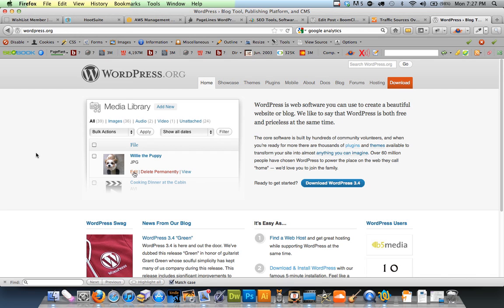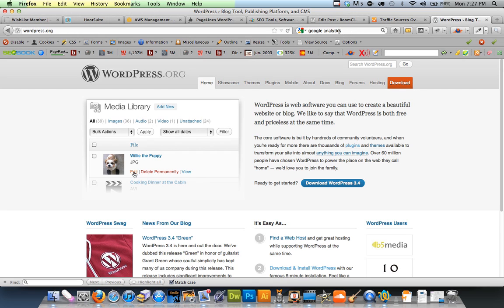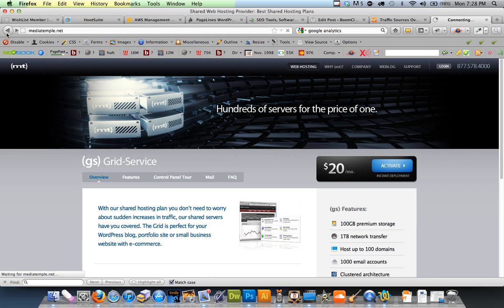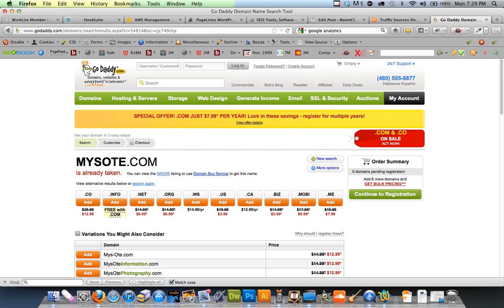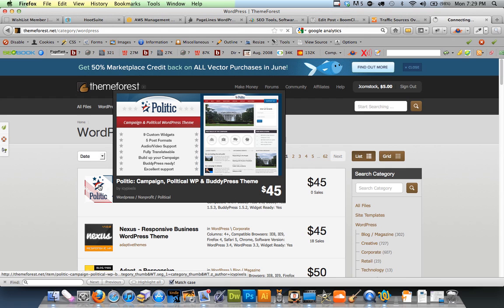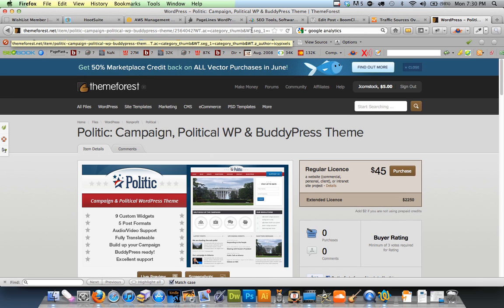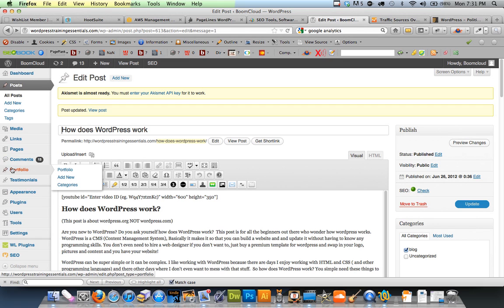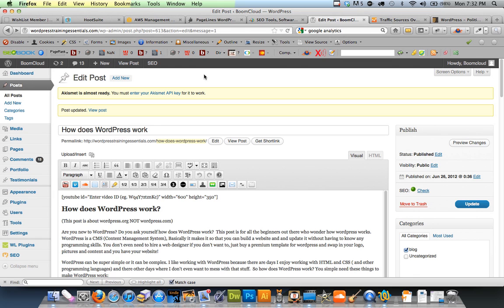How does WordPress work?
In this wordpress tutorial learn how wordpress works and how you can create a website without knowing code.

Hey everyone this is Jordon and in this video we are going to talk about how wordpress works.  WordPress is a content management system and it makes it super easy to set up your website.  This is the wordpress you want to use here, wordpress.org.  If you want to do a self hosted site and I definitely recommend doing a self hosted site and using wordpress.org because it gives you more control and you can do a lot more with it.  anyways,  so what you need for wordpress to work is a hosting service, a domain name, templates and then that's it.  this is the hosting service I use its called media Temple.  You can find it at mediatemple.net.  they are really really awesome they have really great customer service and support.  I have the grid service here and its $20 a month, this is a little bit more expensive hosting you can find some for like $5 a month like blue host is one.  The reason I like these guys is because they have the one click install application for wordpress so once I get my domain name I just click one click install for wordpress and its on there, its awesome.  So you can do this for your hosting it is awesome.  form my domain name I just use godaddy, everybody has heard of that.  so just search for your site.  oops that was suppose to say site. so just search for a domain name, you know,  and then see one, these are all taken, and I am just doing it for fun here.  Once you find one just buy it and then you will point that to your hosting service, which is super simple, don't let all of this scare you.  then what I do is buy a template so i don't have to hire a web designer to do my web stuff.  I use ThemeForest they are awesome and I click WordPress here, and that's all the wordpress templates, you know for about $45 its pretty awesome.  Lets check out this one, this one looks like a new one, its a political one.  I definitely recommend using themeforest, there are others you can use like woothemes, you can just Google wordpress premium templates and you can find a bunch of themes and templates.  WordPress is a content management system like I said before and it just makes it so easy to update your website, so easy its just like doing a word document.  This is the back-end of wordpress, and this is how it works, so you got your posts which are blog posts which i am working on here, media which is like photos and stuff.  we won't talk about links right now.  On this theme is has a portfolio where I can put my portfolio pictures and it puts it all nice , same with the testimonials, it does that too.  Appearance is where you upload your themes, and its got all these where we can go into, but I won't today i will just keep it simple.  Plugins, wordpress has plugins, which basically are like apps for your website, I always say you can find cool things to install into your website to make it do cool things.  That's pretty much it for wordpress it is awesome and I definitely recommend building a website using wordpress because it makes it so simple.